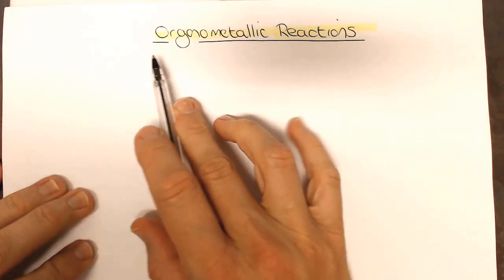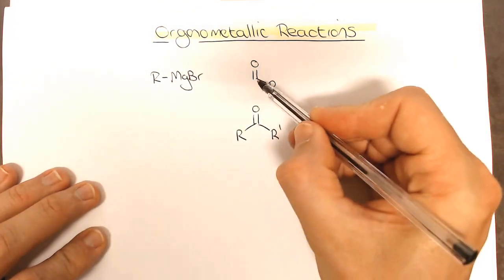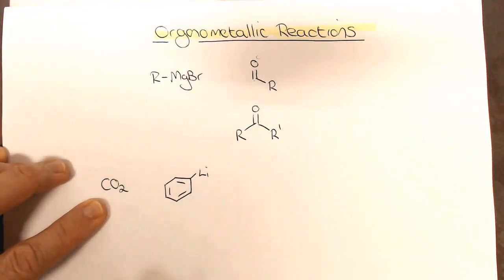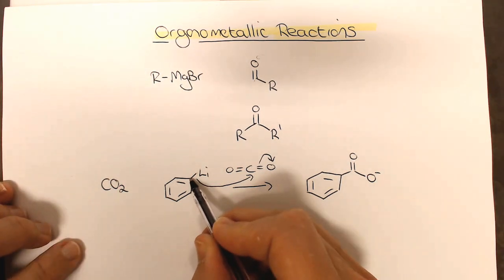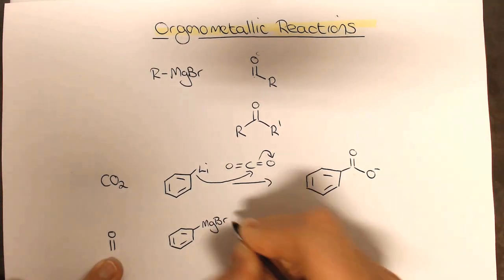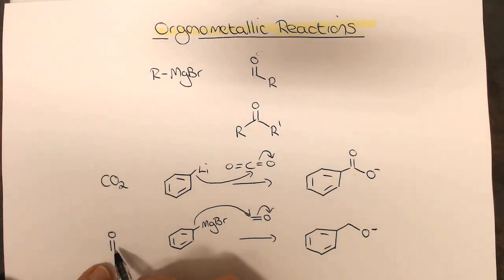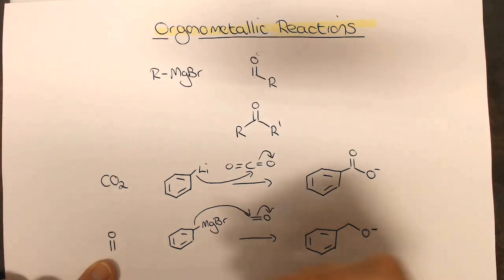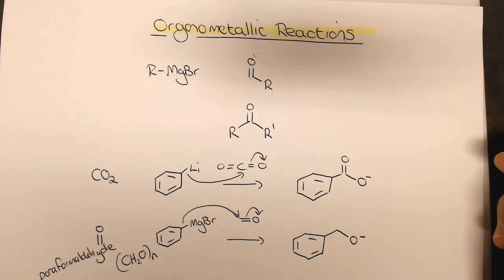Chemistry 2 - Organometallic reactions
Slight expansion on electrophiles that can be used with organometallic reagents: carbon dioxide and formaldehyde (as paraformaldehyde)